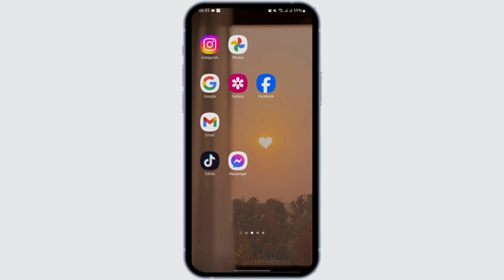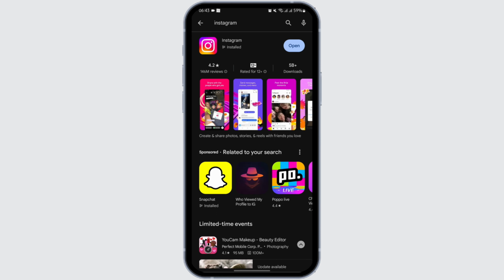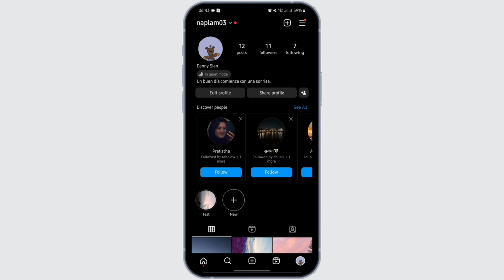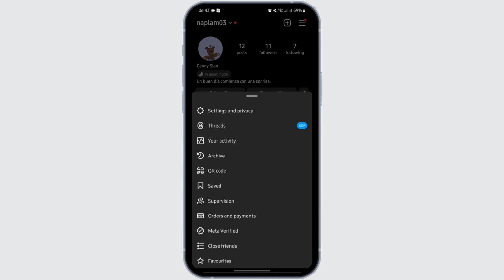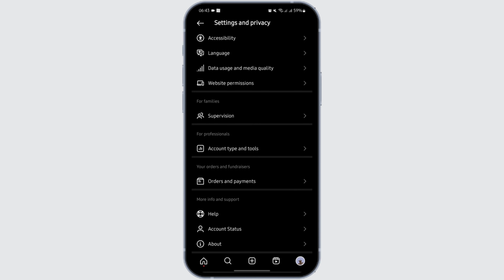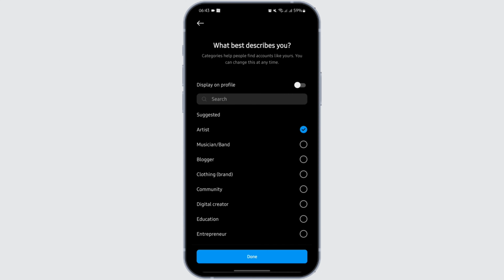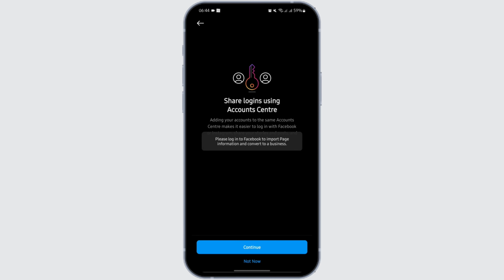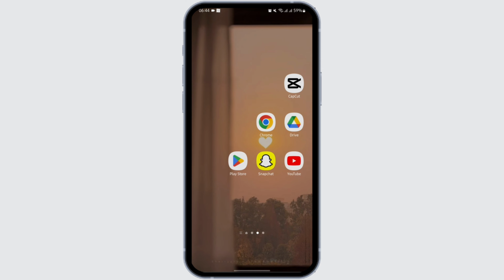How To Fix Instagram Story Music Not Working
In this video tutorial, we'll provide you with step-by-step instructions on how to troubleshoot and resolve Instagram story music not working problems. We'll cover various potential causes, such as app settings, device compatibility, and connectivity issues, along with practical solutions to help you get back to adding music to your Instagram stories seamlessly.

👋 Welcome to Official Help Desk! In this tutorial, we'll guide you through troubleshooting steps to fix Instagram story music not working issues. If you're experiencing difficulties adding music to your Instagram stories, don't worry - we've got you covered!

🔗 If you have any questions or need further assistance with fixing Instagram story music not working problems, feel free to leave a comment below, and we'll do our best to assist you. Don't forget to like the video if you found it helpful, and share it with friends or followers who might also be experiencing similar issues with Instagram story music in 2024.

📱 Timestamps:

0:00 - Introduction
0:05 - How To Fix Instagram Story Music Not Working
0:15 - Step-by-Step Troubleshooting Process